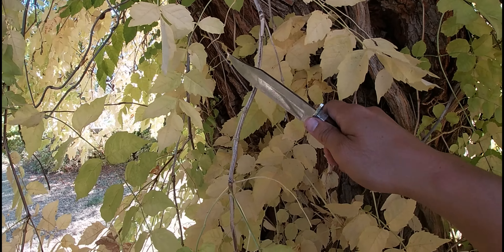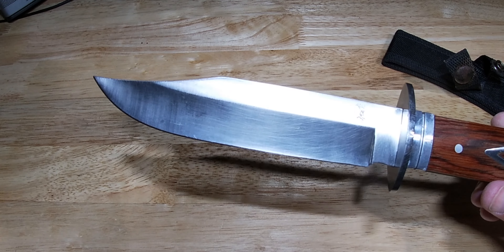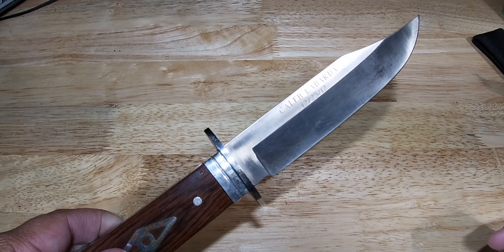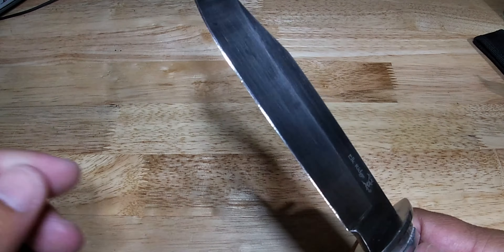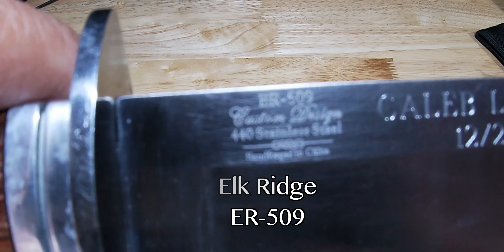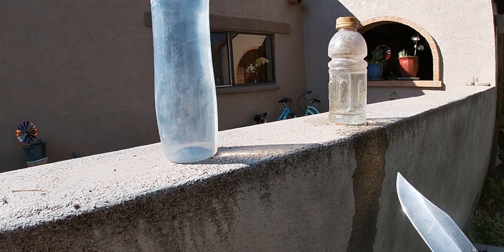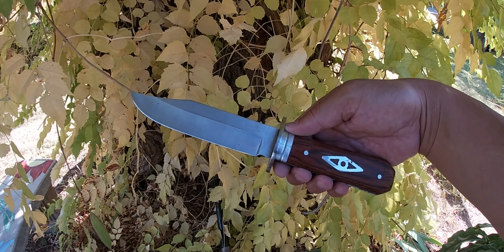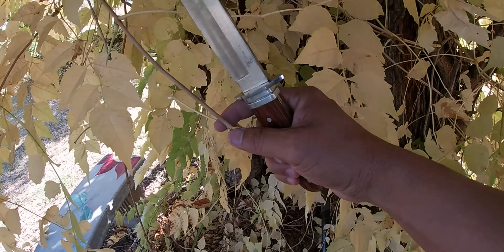Elk Ridge Bowie Knife ER 509, Fixed BLADE, Full review & test cuts. I hate this KNIFE, WORST BLADE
Elk Ridge 10" Bowie Knife
Designed for camping, hunting and outdoor activities, this Bowie Knife from Elk Ridge is durable and built to last. Each knife features a polished Pakkawood handle with a stainless-steel bolster and full-tang construction for maximum strength and durability. A nylon sheath is included.

10" total length

440 stainless steel blade and bolster

Full-tang construction

Pakkawood handle

Includes nylon sheath